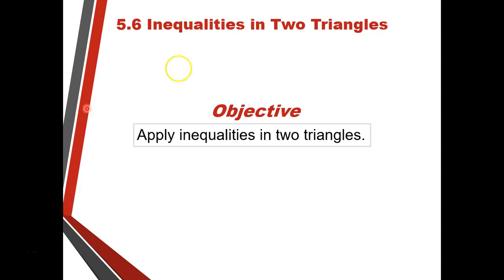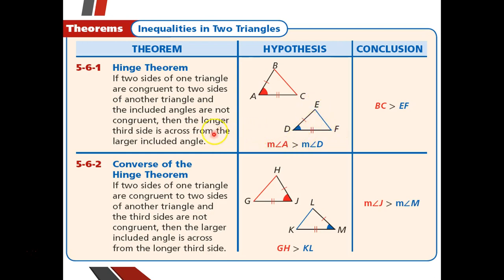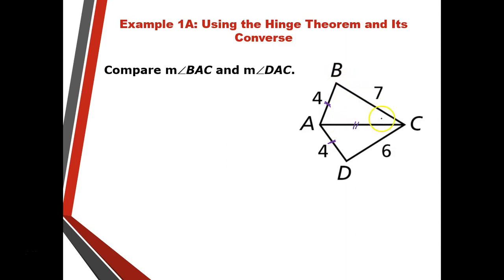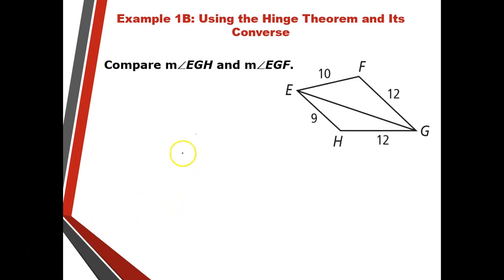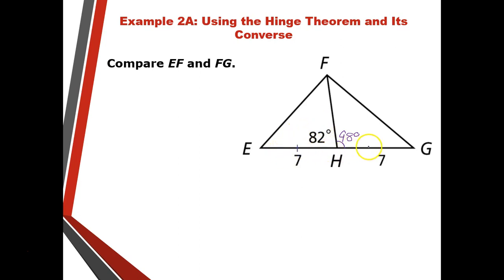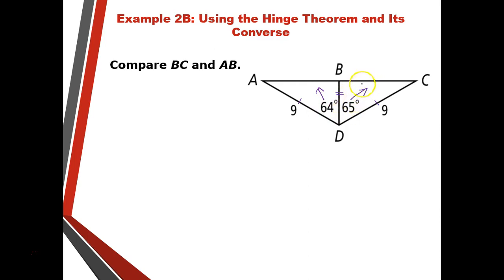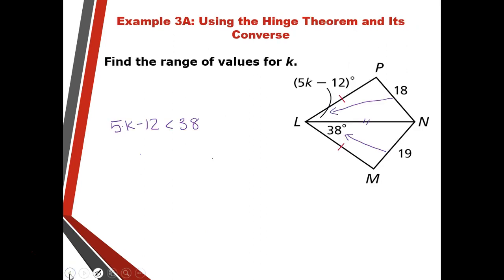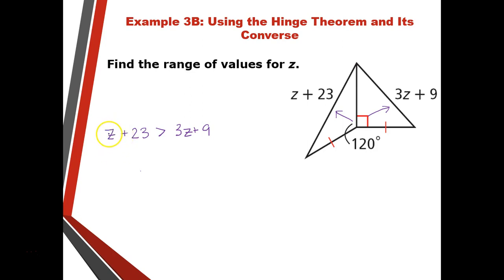Geom_Sec_0506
This is a video lesson for my Geometry students. This lesson is on Section 5.6 - Inequalities of Two Triangle